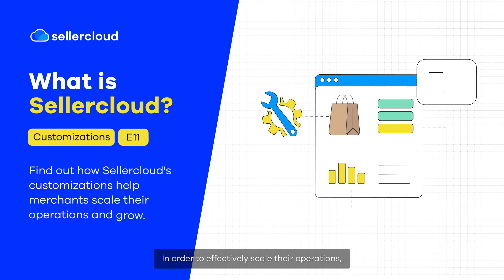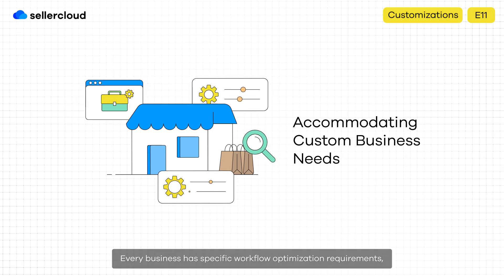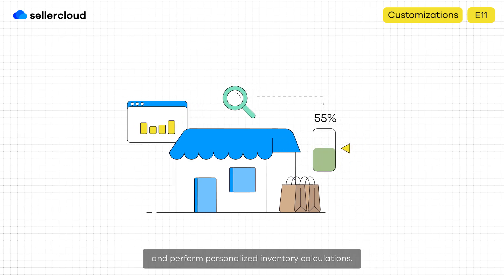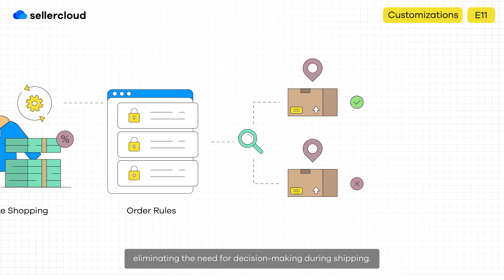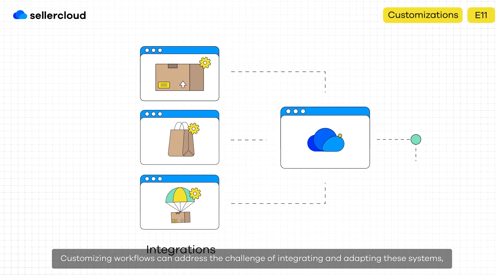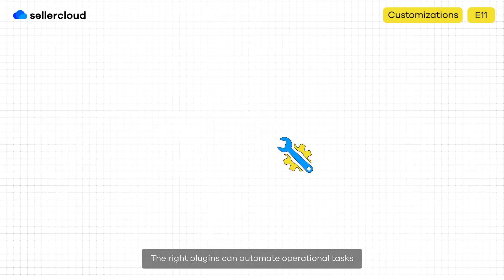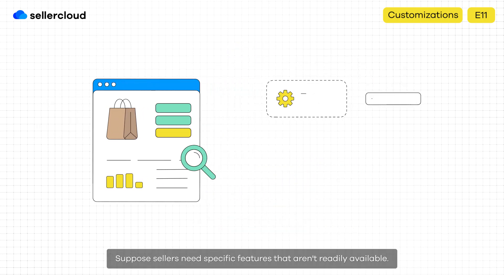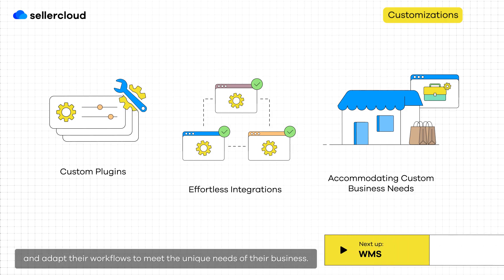How to Customize Your E-Commerce Workflow | What is Sellercloud?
Join us in this video as we explore the incredible world of Sellercloud's customizations and learn how they're revolutionizing the way e-commerce merchants operate their business and grow.

Challenge 1: Tailored Solutions for Unique Business Needs

E-commerce businesses face a common challenge - the need to accommodate their unique and ever-evolving business needs. Sellercloud understands that no two businesses are the same. With Sellercloud's versatile customizations, you can:

🧾 Generate your own branded invoices.
📦 Design custom packing slips.
🚚 Seamlessly integrate with 3PLs for shipping and logistics.
📊 Create tailored reports to track essential business metrics.
📈 Perform personalized inventory calculations.
🏢 Add custom warehouse routing logic.
🤖 Automate dropshipping with custom workflows.
📦 Automate shipping method selection with rate shopping.

Sellercloud's customizations empower you to save time, reduce costs, and streamline your e-commerce operations, all while catering to your specific needs.

Challenge 2: Effortless Integration Across Platforms

Integrating various software applications, platforms, and tools is another challenge e-commerce businesses face daily. Customizing your workflows can bridge the gap and ensure smooth communication and data flow. With Sellercloud, you can:

🔄 Enjoy a streamlined workflow that eliminates tedious manual tasks.
📦 Seamlessly integrate with your existing systems for inventory and order processing.
🤝 Achieve efficient cross-platform communication.

Say goodbye to hours of manual work and hello to a more efficient e-commerce operation.

Challenge 3: Expanding Capabilities with Custom Plugins

The right plugins can supercharge your business by automating tasks that have been holding you back. Sellercloud knows the value of customization. They offer an array of pre-built plugins to enhance your workflows. And if you need something truly unique:

🔌 Sellercloud's expert team will collaborate with you to develop custom solutions.
📦 Extend your e-commerce platform's functionality without starting from scratch.

By harnessing Sellercloud's powerful customization features, e-commerce sellers can automate operations, boost efficiency, and adapt their workflows to meet the unique demands of their business.